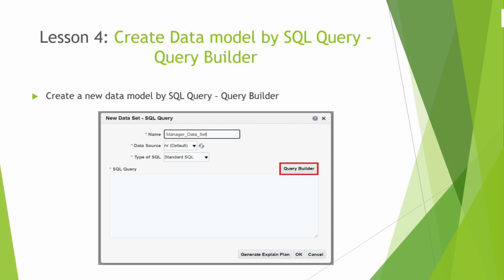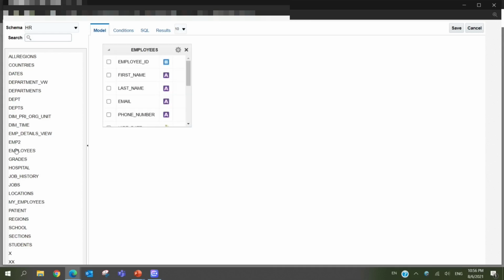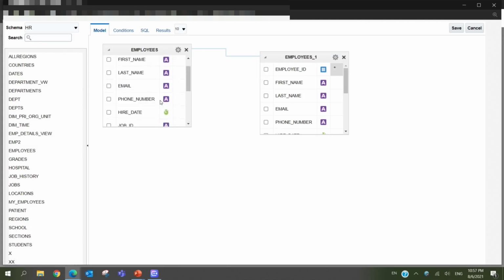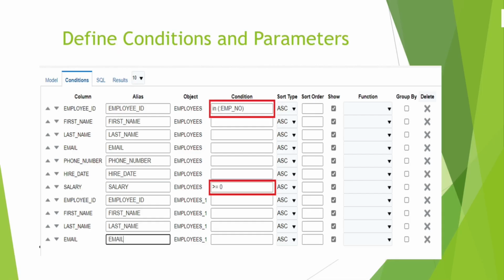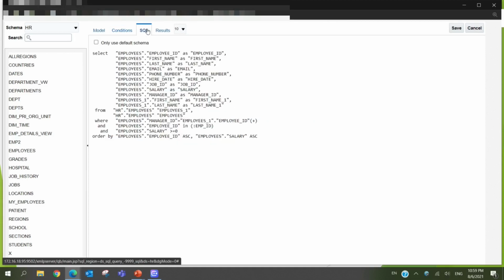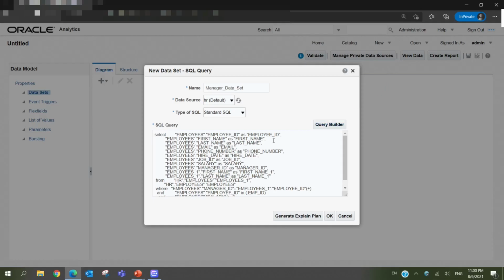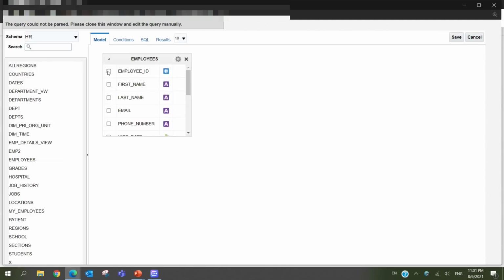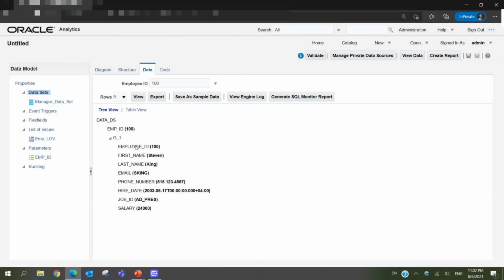Oracle BI Publisher BIP5 - Create Data model by SQL Query - Query Builder